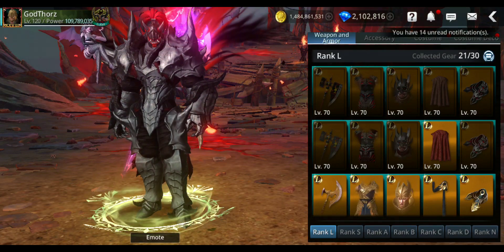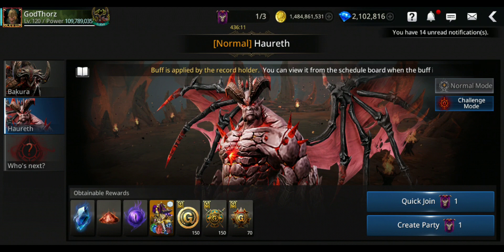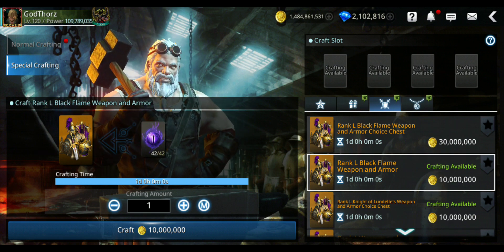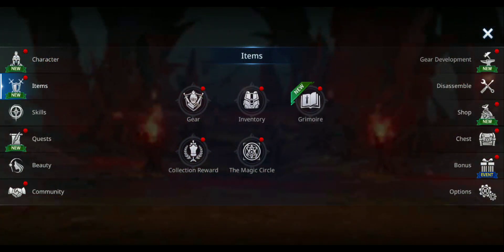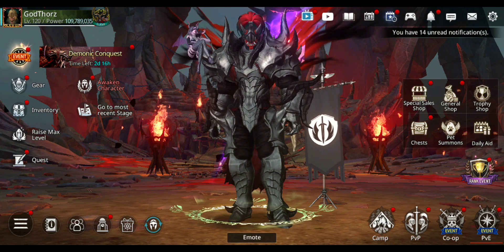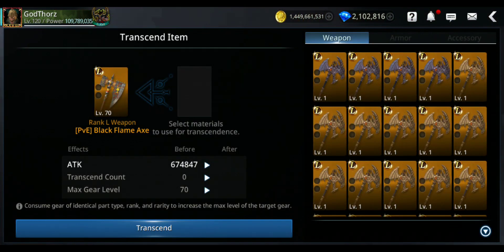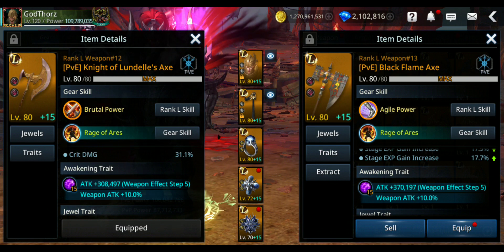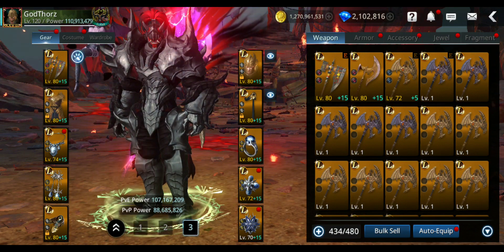Darkness Rises Getting Black Flame Weapon & Maxing It Out